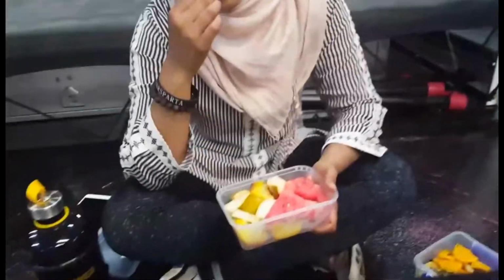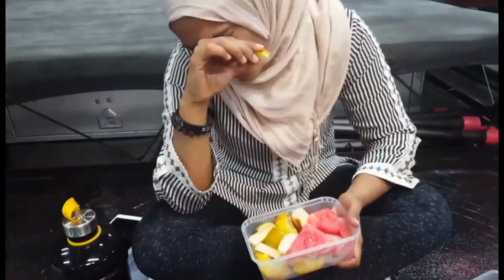Ramadan Training Q&A : How to exercise during the Holy Month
Featuring Munawarah and Yosr